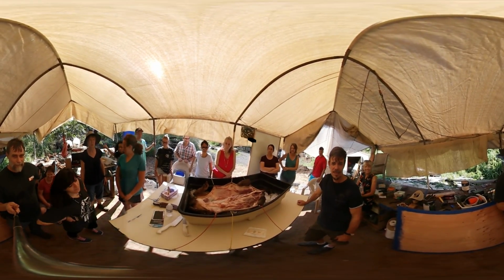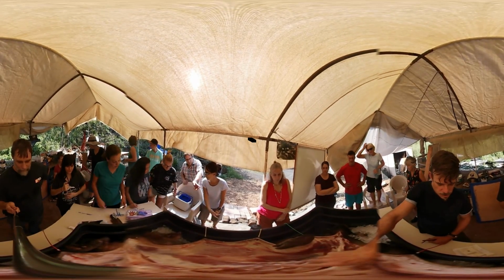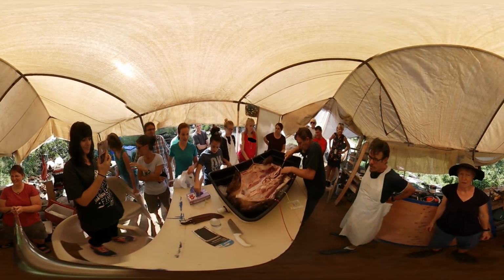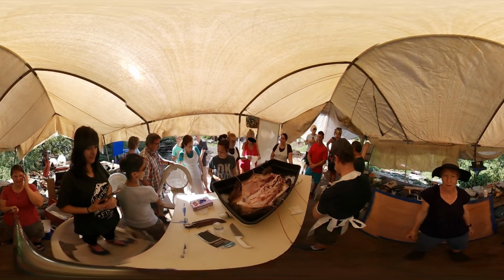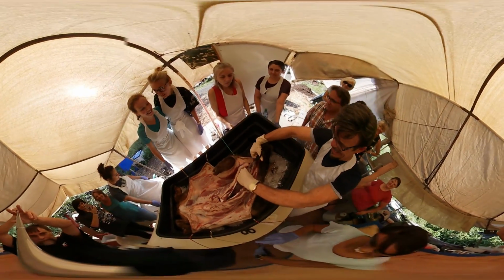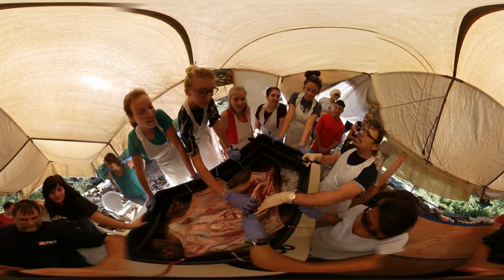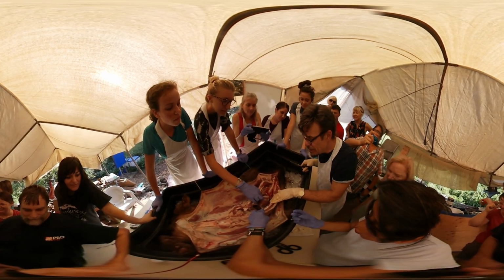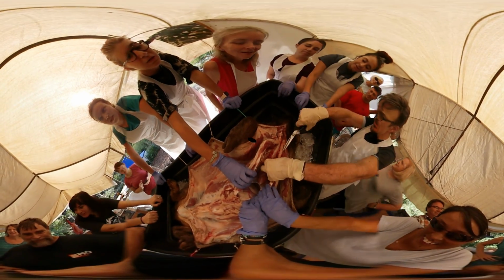PHC Kona Autopsy #1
The current the Primary Health Care School did an autopsy on a Pig Students got to see the insides of a Pig that is very similar to that of us.